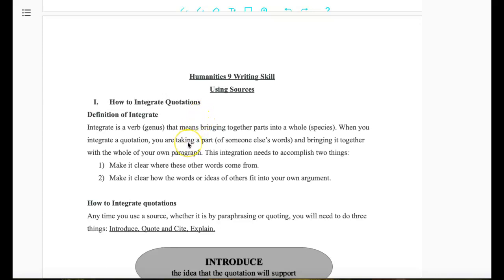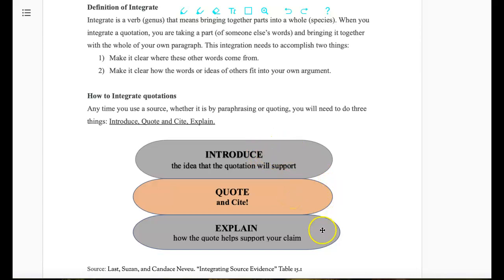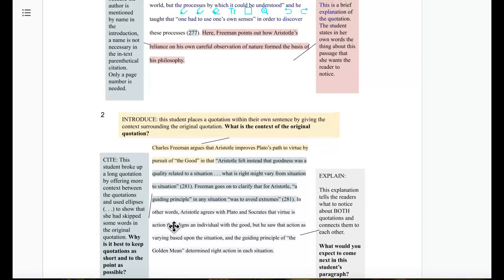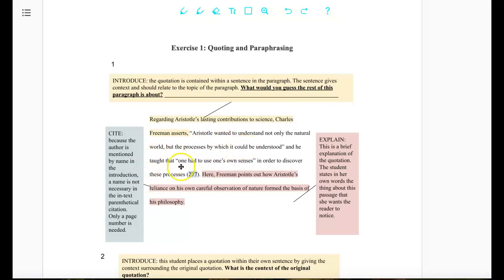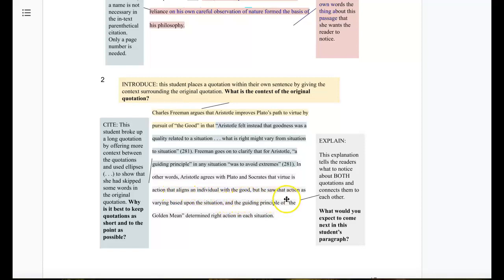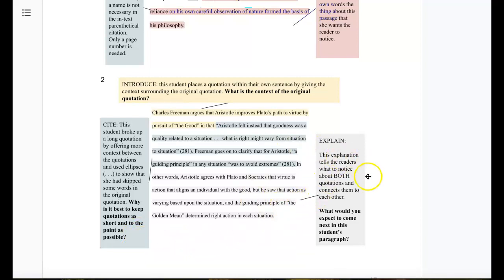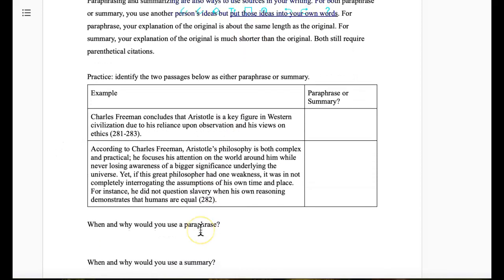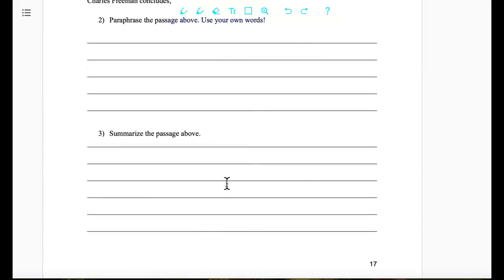Using Sources in Your Writing